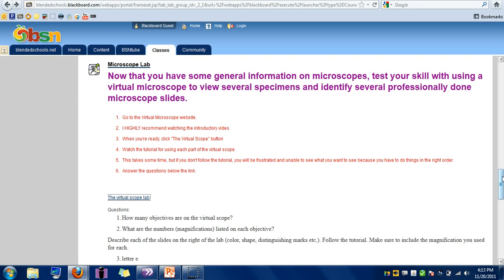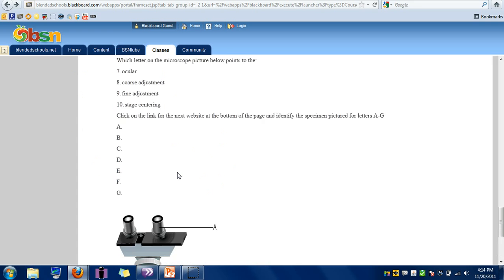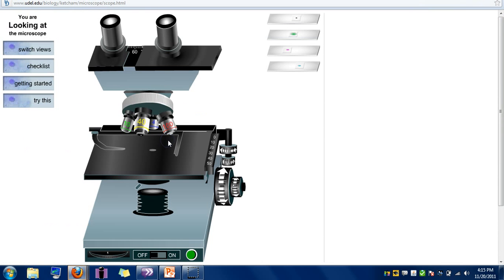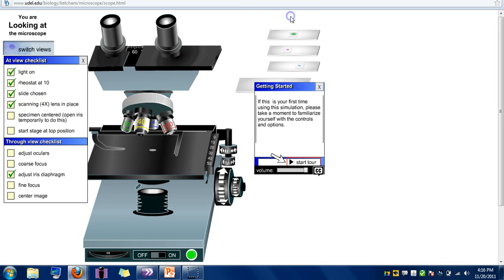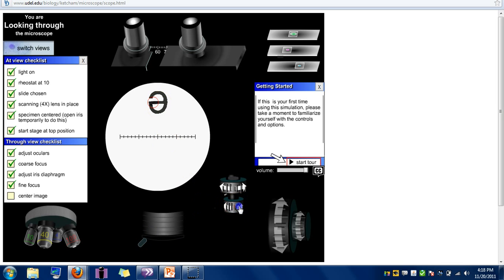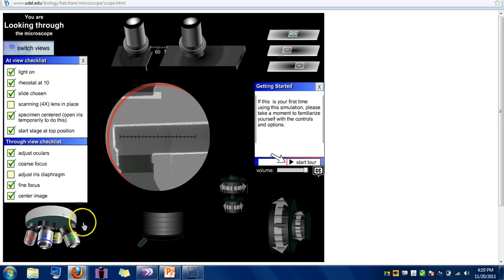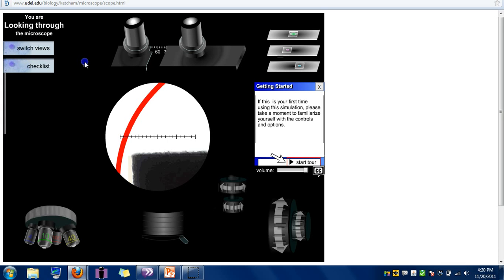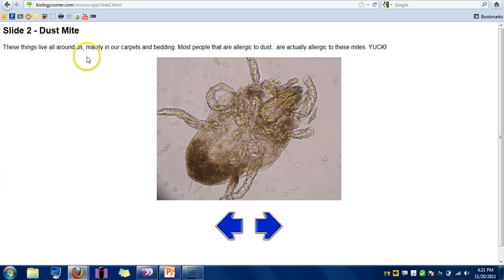virtual microscope lab